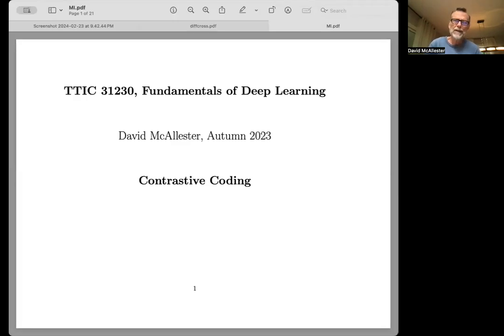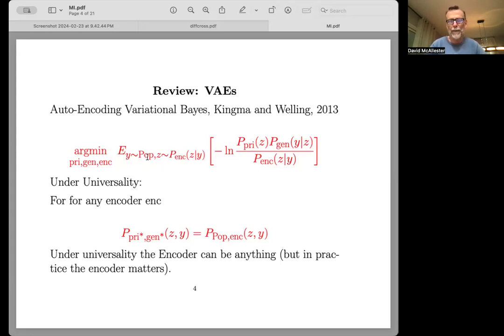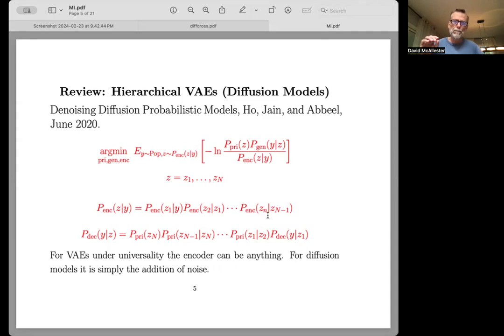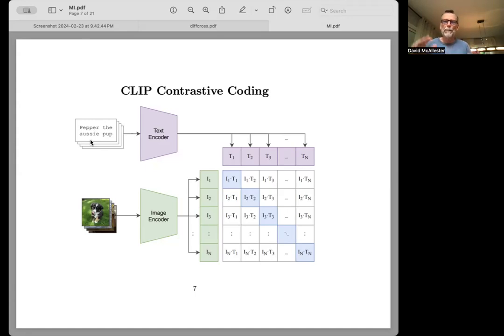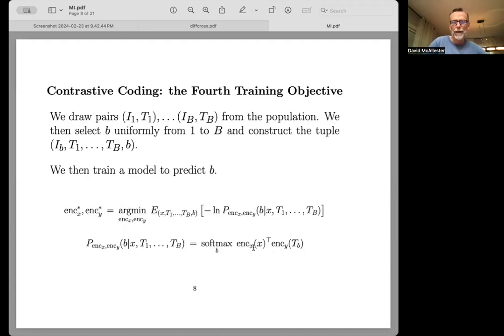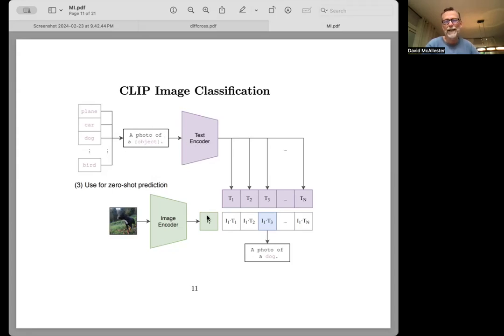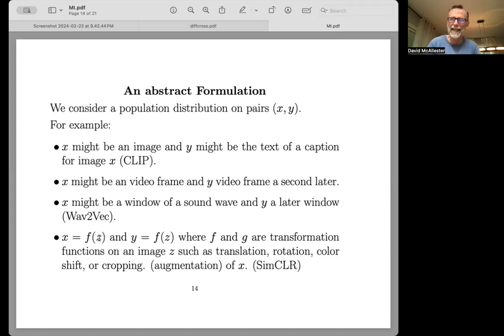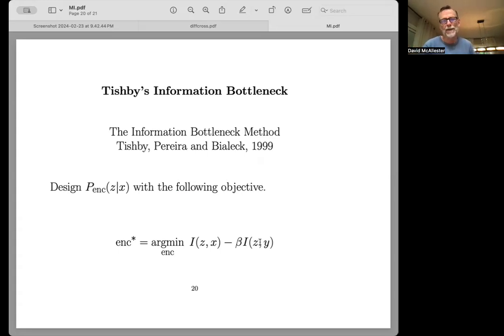Contrastive Coding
This lecture describes contrastive coding, a fourth fundamental loss function of deep learning.